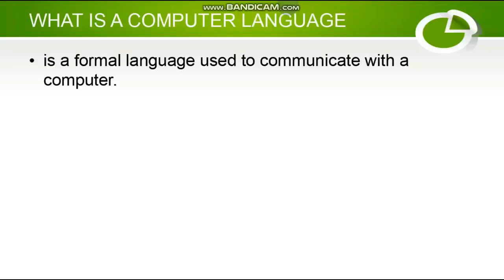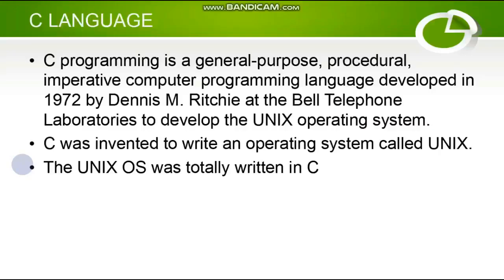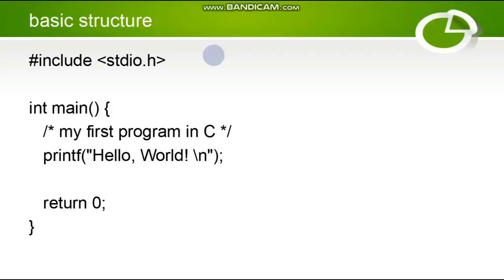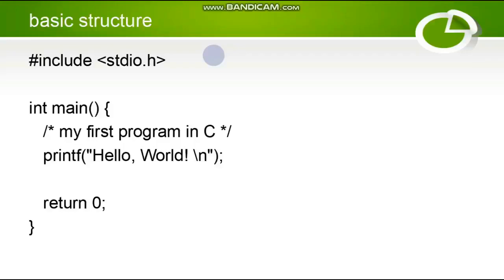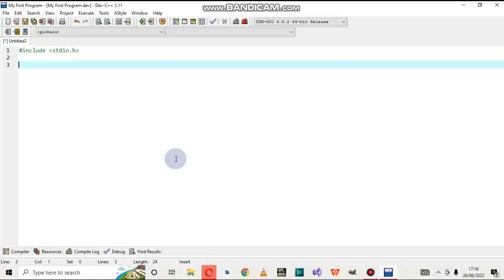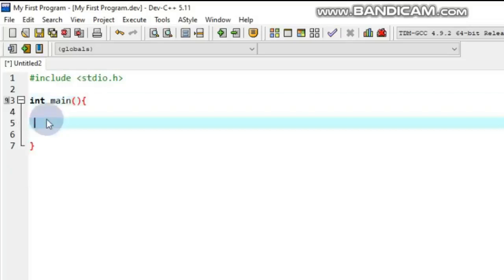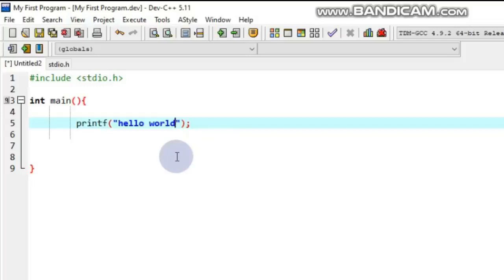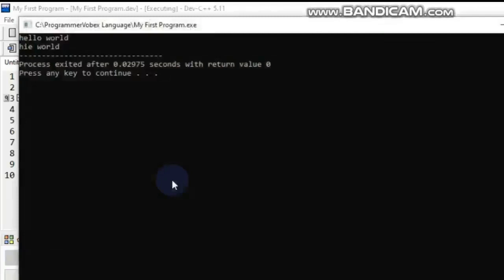C Tutorials beginners(FULL COURSE 4RM STARTER 2 PRO LEVEL BY SCIENTIST WAYNE)100%EXPLAINED LESSON 1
BEST EXPLANATORY C LANGUAGE TUTORIALS FOR YOU .. LESSON 1 .